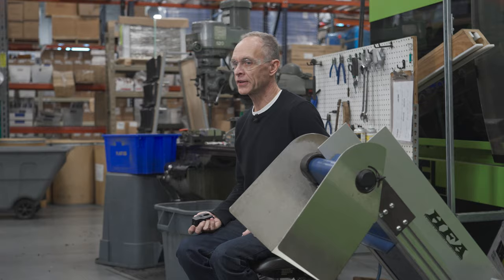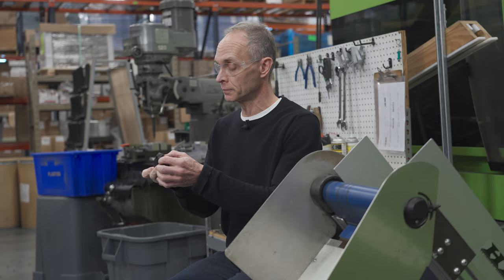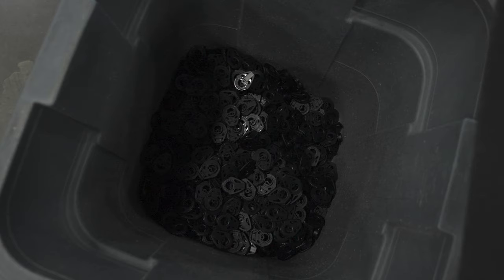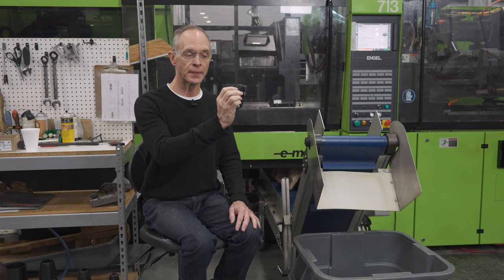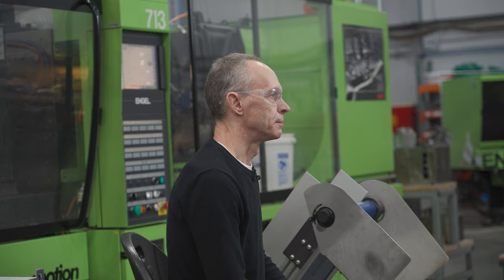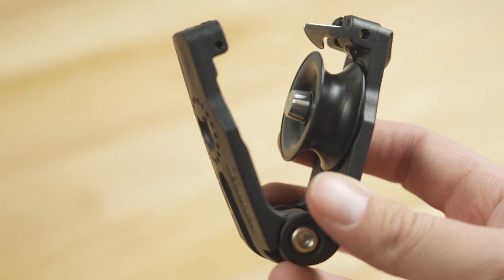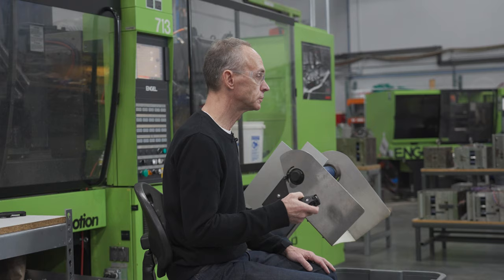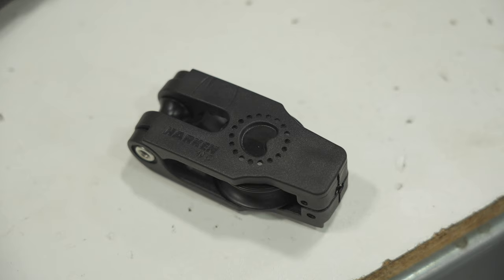Harken 40mm Carbo Twing Block - A One-Handed Operation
𝗠𝗲𝗲𝘁 𝘁𝗵𝗲 𝟰𝟬𝗺𝗺 𝗖𝗮𝗿𝗯𝗼 𝗧𝘄𝗶𝗻𝗴 𝗕𝗹𝗼𝗰𝗸! Chuck Lob, Senior Design Engineer at Harken, takes us into the Harken factory to tell us about the new 40mm Carbo Twing Block and the benefits of adding it to your inventory. Chuck's focus for this design? Create a durable block that can be used with one hand, is lightweight yet strong, and looks good.

Video Content:
▶00:00 Introduction
▶00:50 The design of the block
▶01:09 How it's rigged
▶01:45 Singlehanded operation
▶02:15 Carbo material
▶02:37 Chuck's favorite part of the block